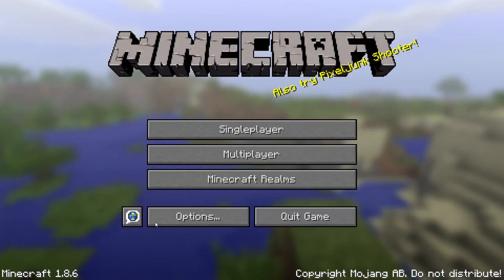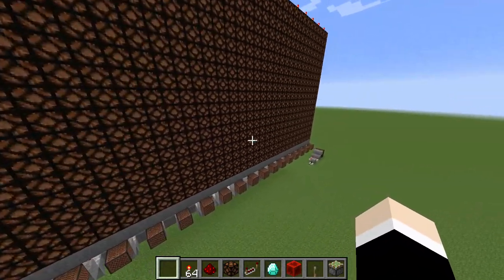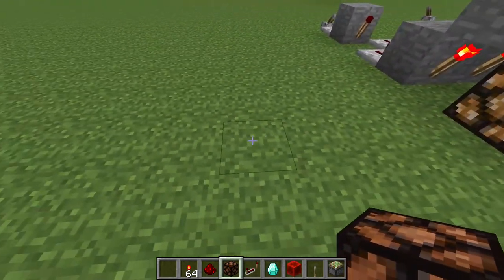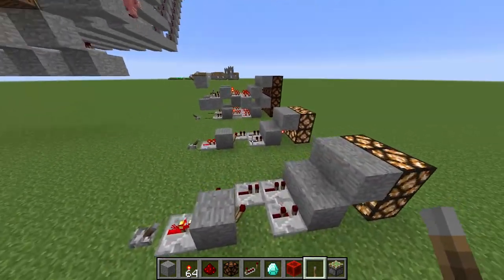How to make a Minecraft Redstone Lamp Screen & Control Every Pixel at Any Size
Minecraft Redstone Lamp High Definition Screen Display Tutorial 1080p Scale able Control Every Pixel With User Interface
MC 1920x1080
16 by 9

16 tall and 9 wide

How Do You Make a Redstone Lamp Screen Control Every Pixel and Make it Any Size You Want? Tutorial